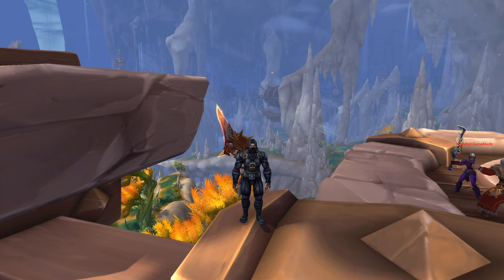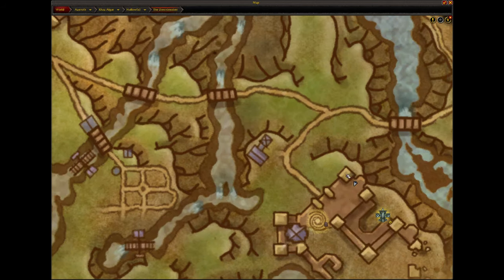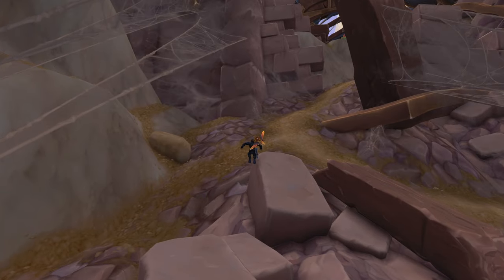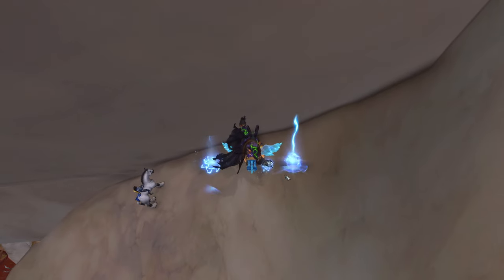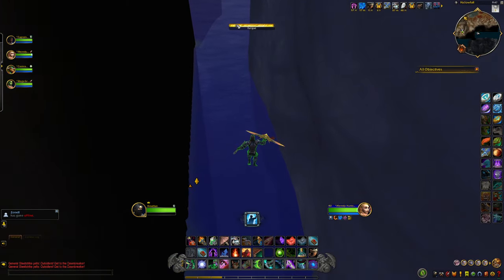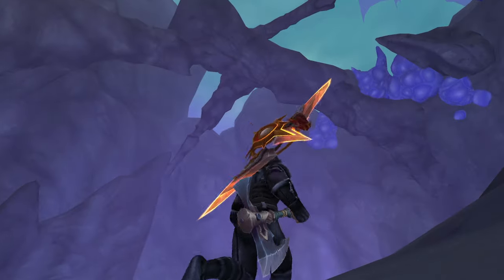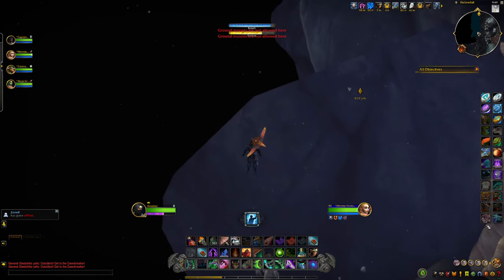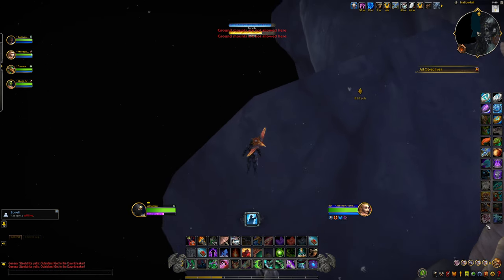World Of Warcraft: Whats OUTSIDE The Dawnbreaker